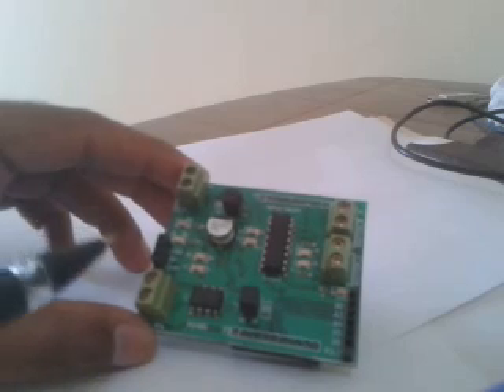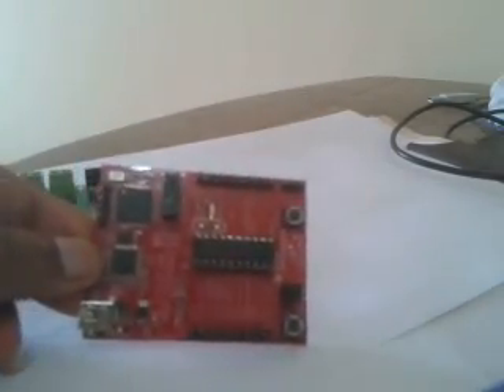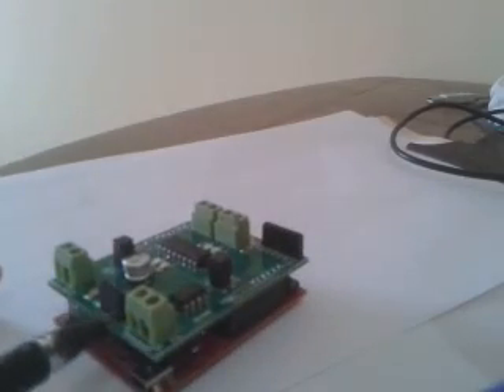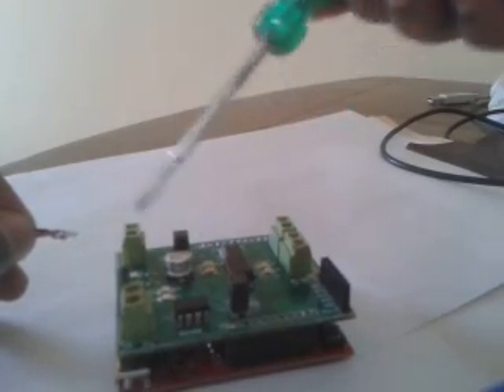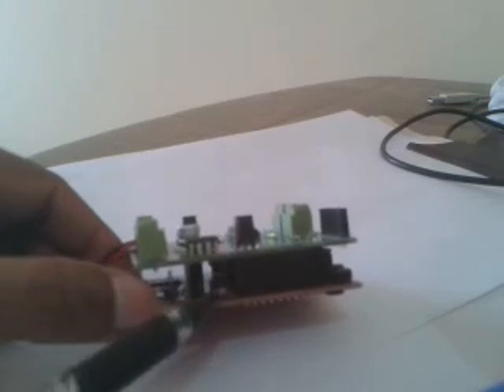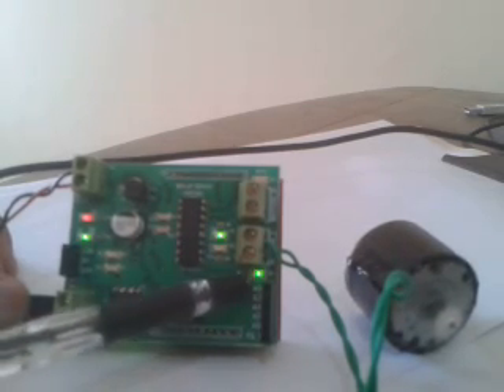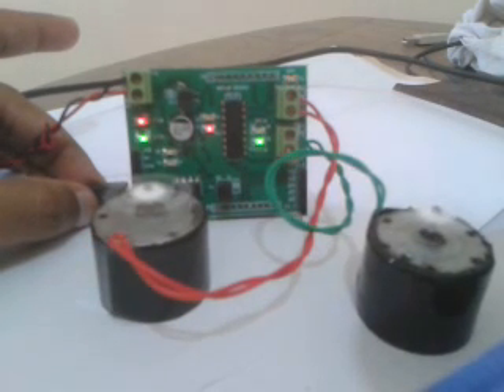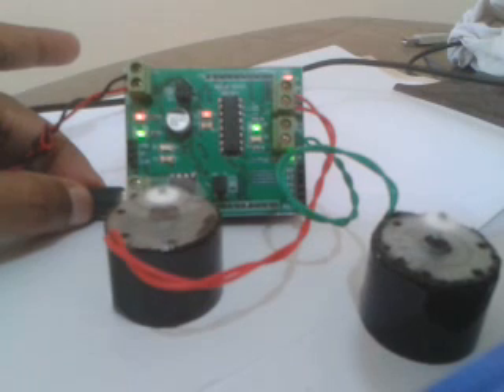Motor Control Booster Pack for MSP430 Launchpad (MSP-EXP430G2)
MSP430 Launchpad booster pack is designed to provide motor control and RS485 communication facilities to the MSP430 launchpad development (MSP-EXP430G2) board.

The Motor control section is build around the popular L293D Quadruple H bridge driver chip,which can be used to provide Bidirectional control to 2 DC brushed motors.

The RS485 section is built around MAX485 from Maxim Semiconductors to provide long range communication capabilities.The board can be used for learning robotics using MSP430